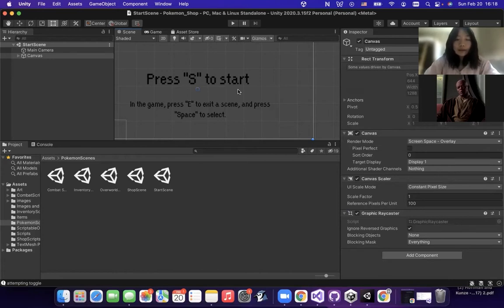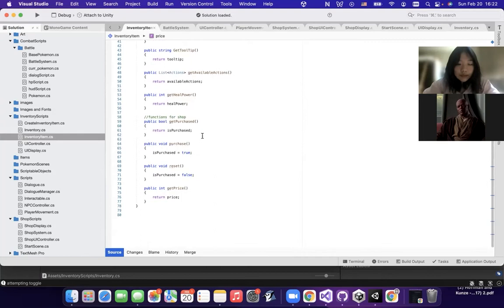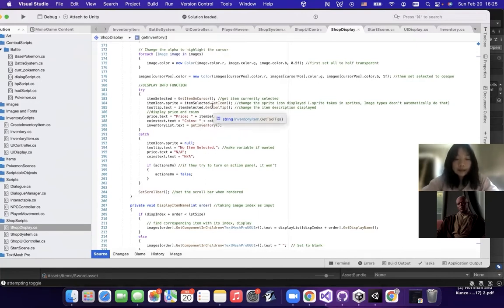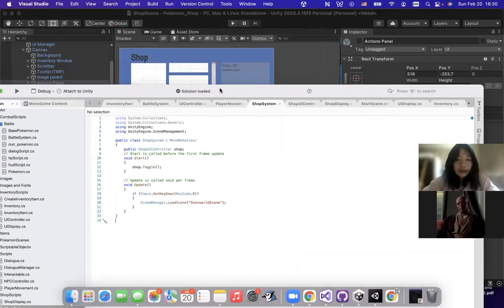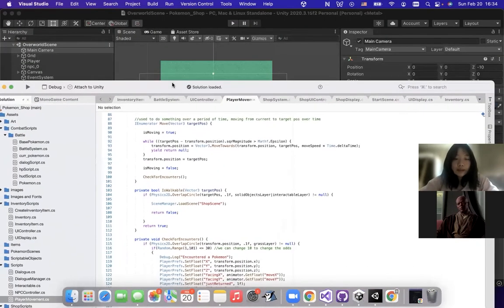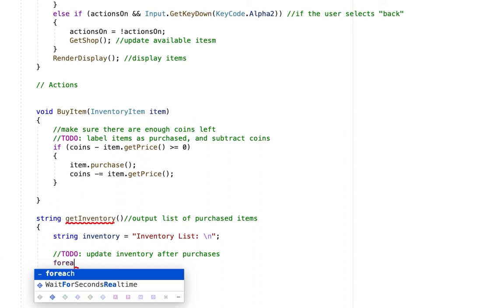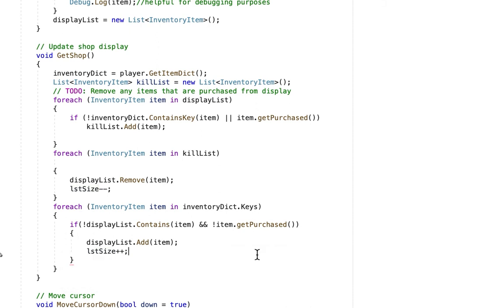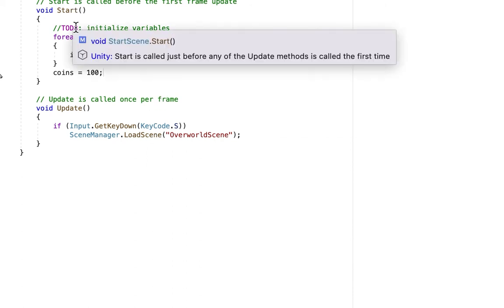ACM Studio | Build an RPG | Shop